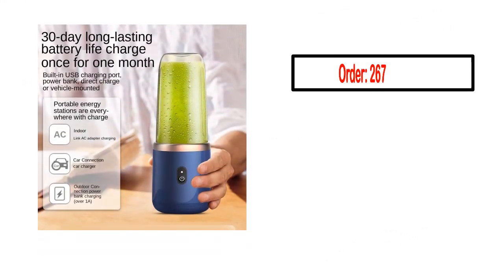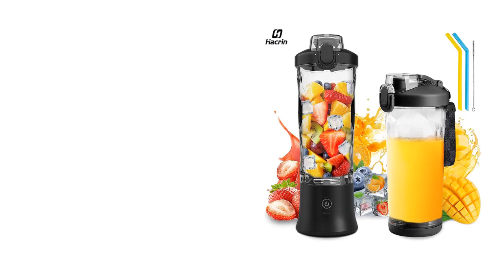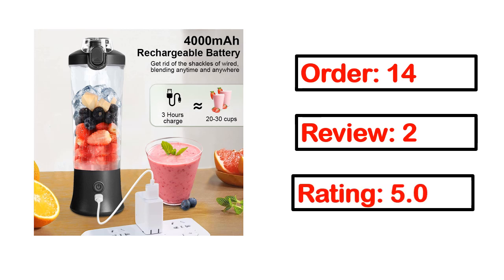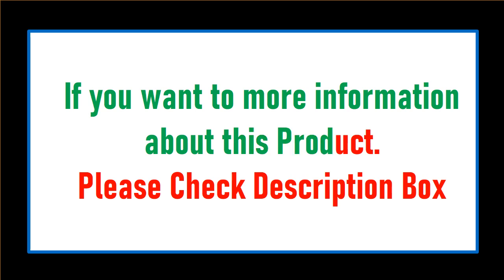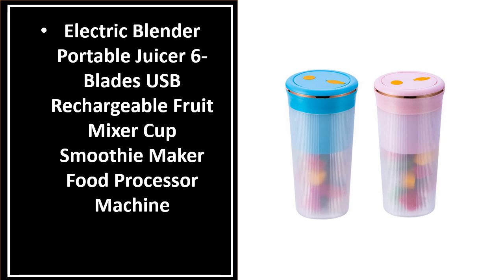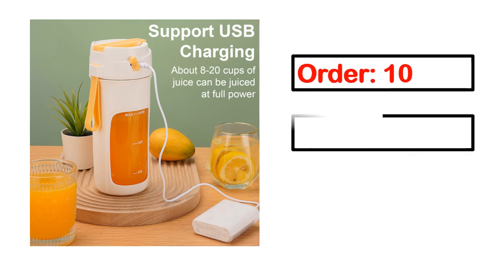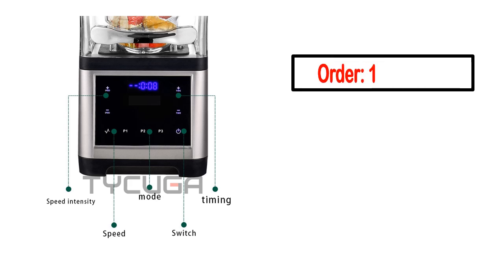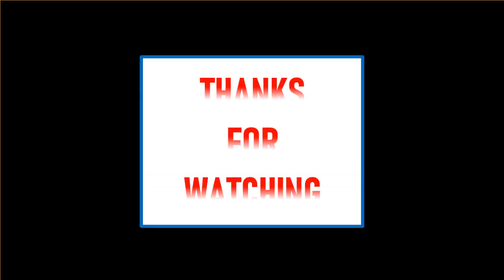Best Smoothie Blender In 2024 (TOP 5)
5. Portable Blender Smoothies Mini Portable Fresh Juice Blender

4. Vintage Juicer Fruit Bumper Portable Multifunctional Smoothie Juicer

3. New Portable Blender Smoothies Mini Portable Fresh Juice Blender

2. Electric handheld blender bottle 6 blades Multifunction juice blender

1. Portable 400ml Mini Electric Fruit Juicer USBCharging Lemon Orange Fruit Juicing